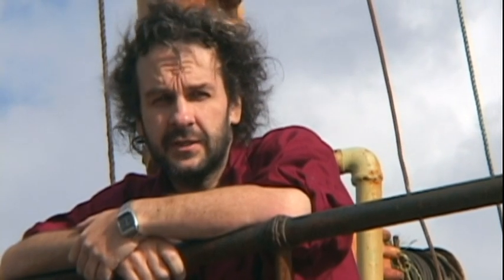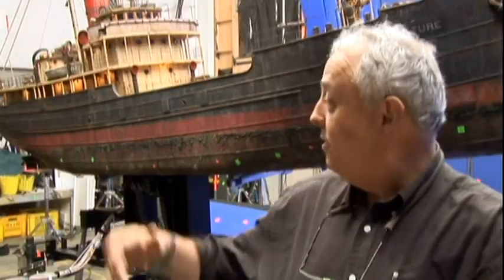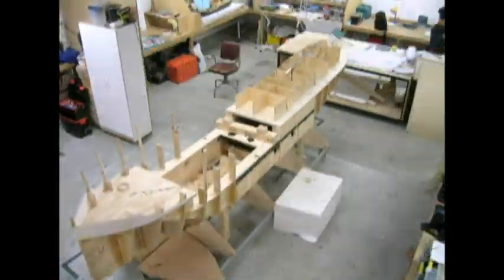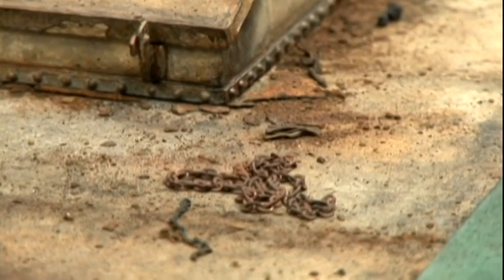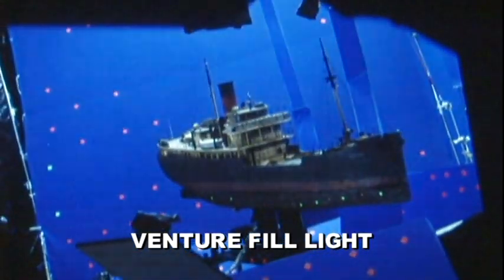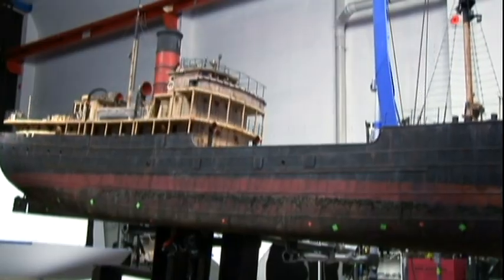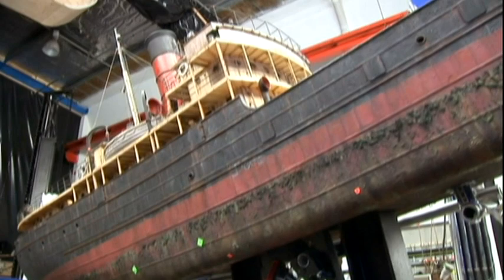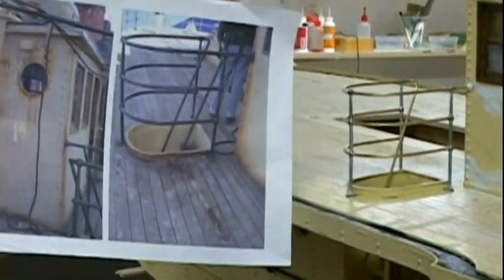King Kong Post-Production Diaries Episode 2 - 32 Weeks to Go!